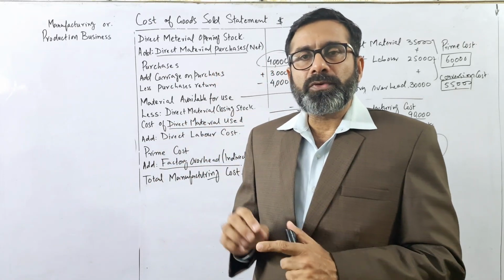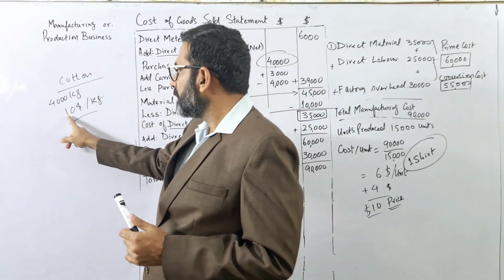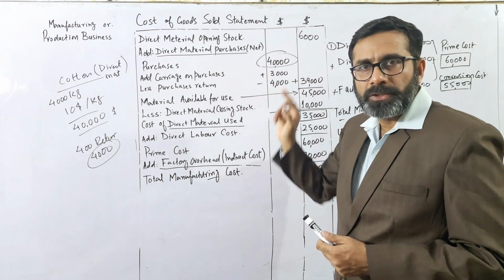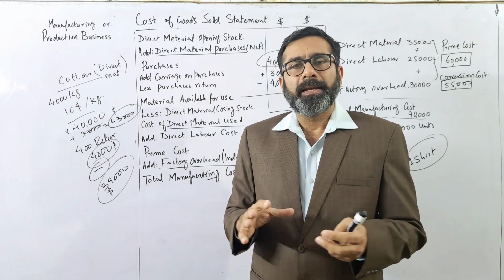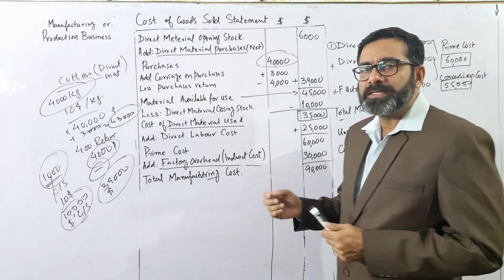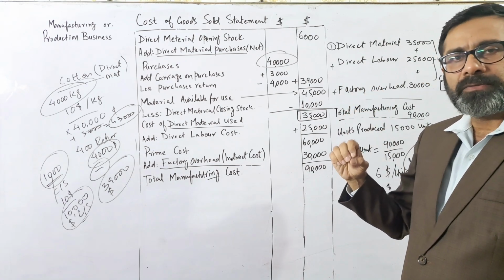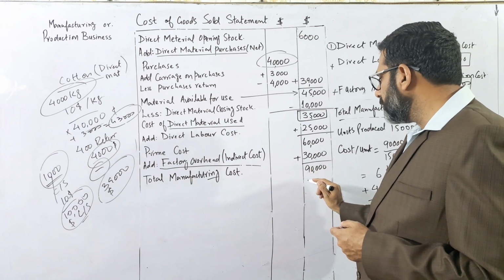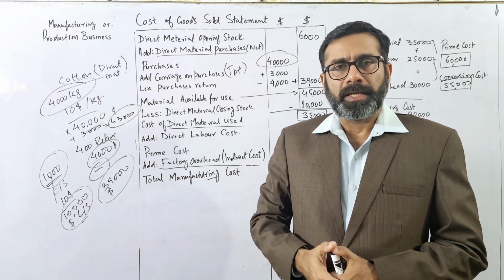CGS Statement Part-2 Accounting knowledge hub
Cost of Goods Sold Statement for Manufacturing Business. Cost of Direct material used and Concepts of opening and closing stock of Raw material.
In this video, we will dive into the topic of the Cost of Goods Sold (COGS) statement. COGS is an essential metric for businesses that sell products, as it helps them determine how much it costs to produce those products and how much profit they're making on each sale.

We'll start by defining what COGS is and how it differs from other financial statements, such as the income statement and balance sheet. Then, we'll explain the different components that make up COGS, including the cost of raw materials, direct labor, and manufacturing overhead.

Next, we'll discuss how businesses calculate COGS and the different methods they can use, such as the FIFO (first in, first out) and LIFO (last in, first out) methods. We'll also explain why accurate COGS calculations are crucial for businesses to make informed decisions about pricing, inventory management, and profitability.

Finally, we'll walk through a practical example of how to calculate COGS for a fictional business, so viewers can see how it all comes together in practice.

By the end of this video, viewers will have a clear understanding of what the COGS statement is, why it matters, and how to calculate it for their own business.